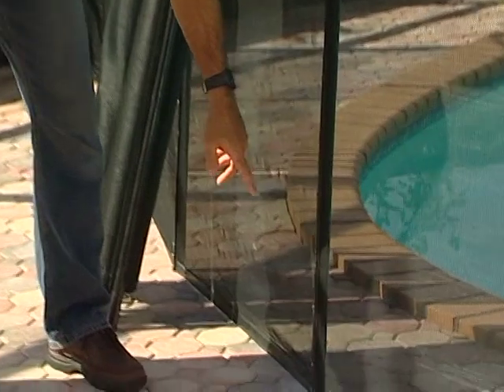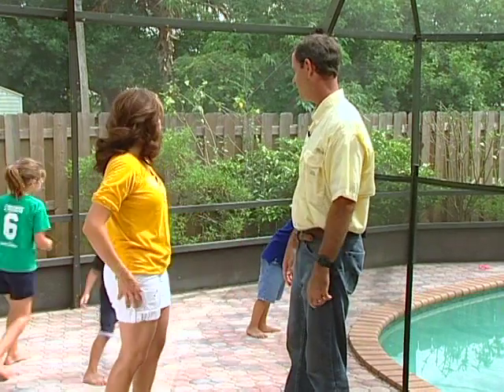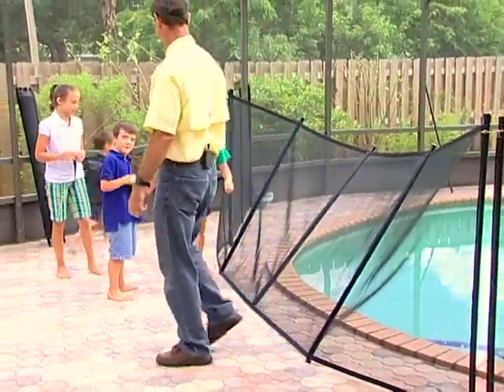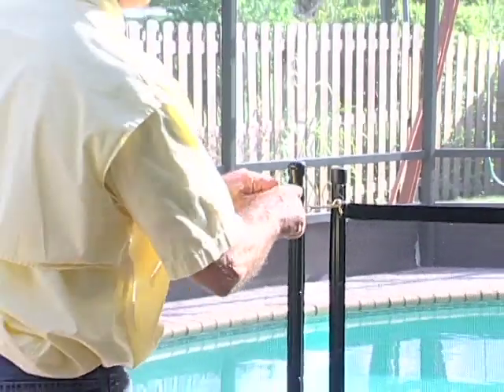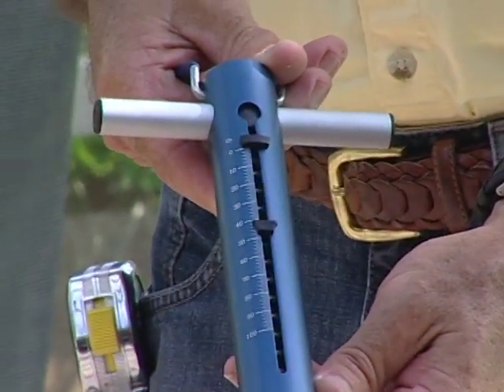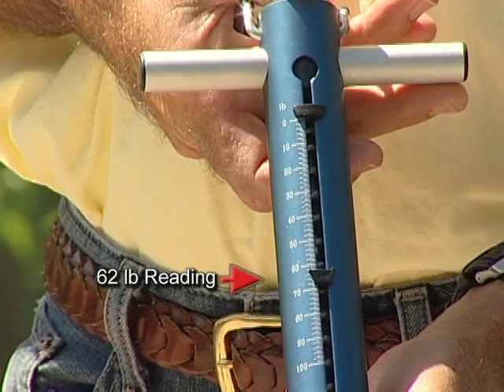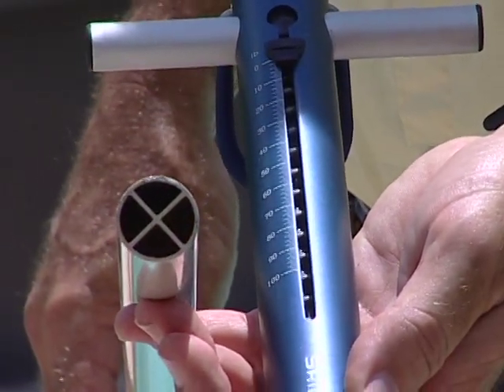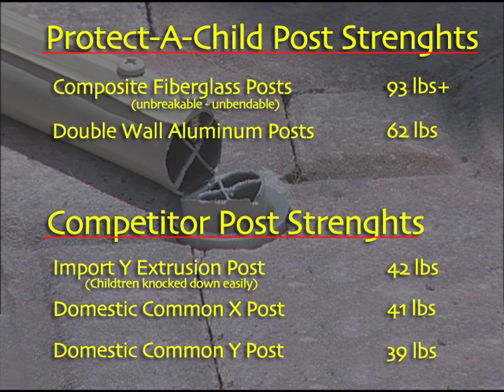Pool Fence Post Strength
This video is a shortened version of our Pool Fence post strength video.